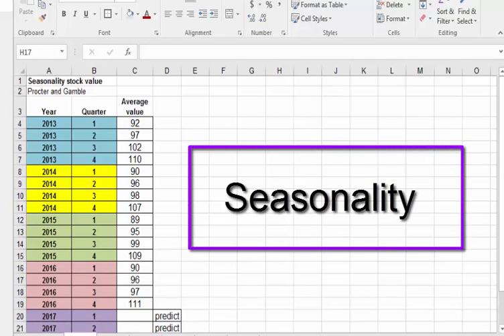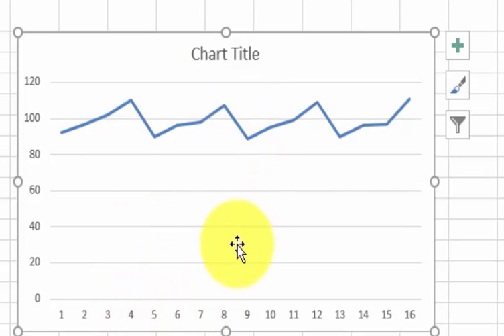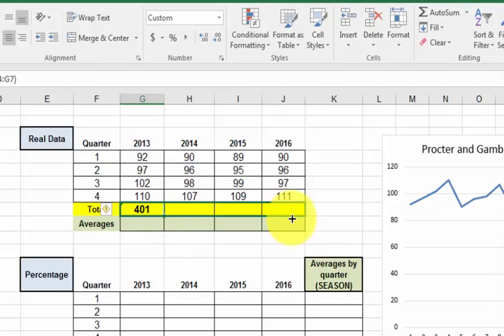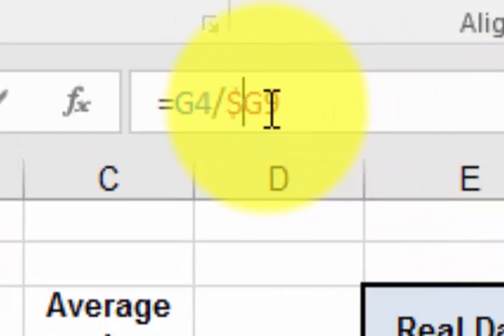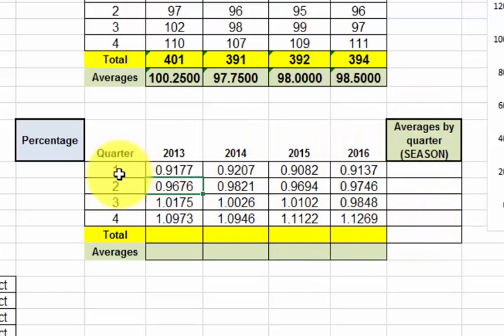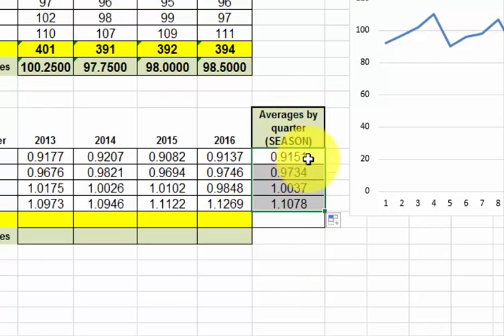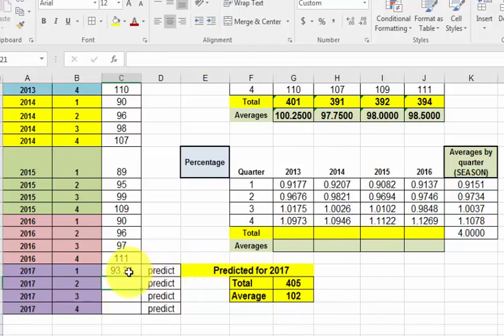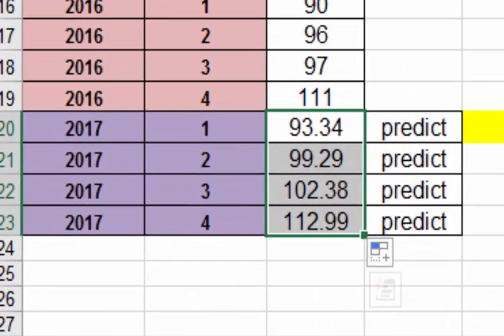Seasonality Predictions in Excel